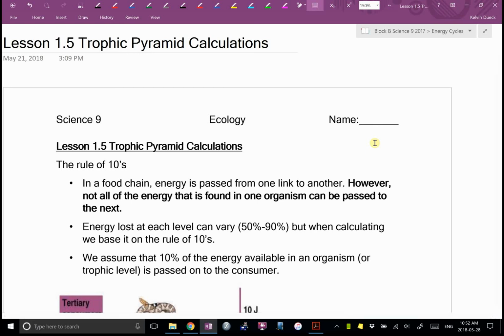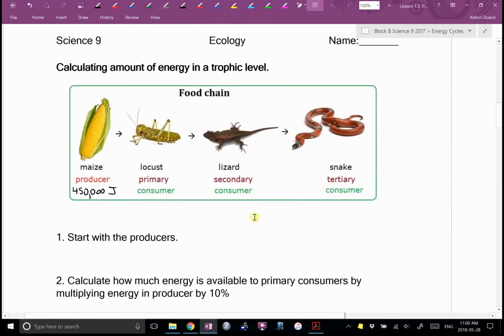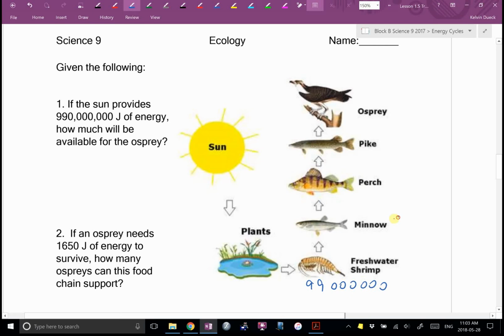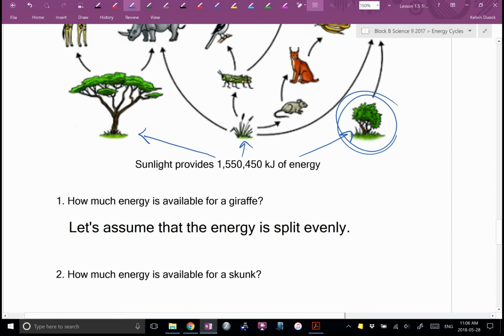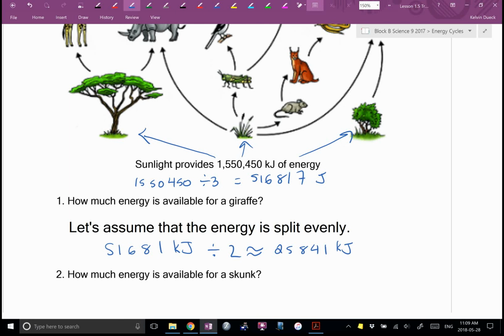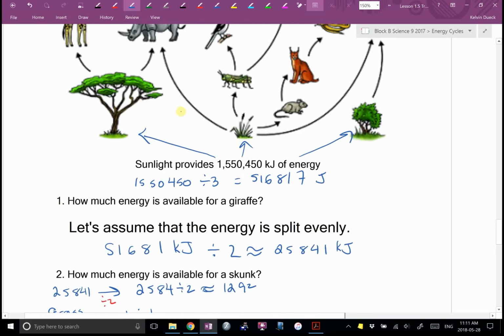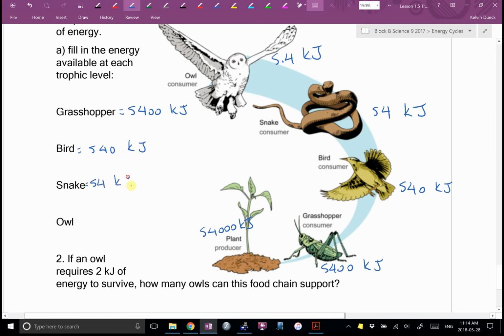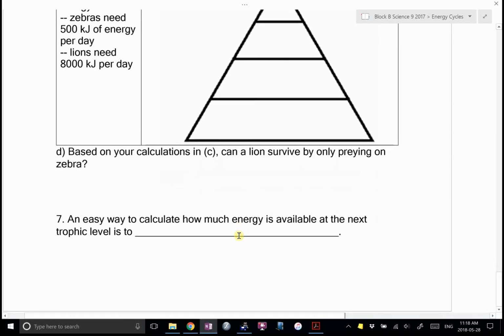Science 9 Lesson 1.5 Trophic Pyramid Calculations